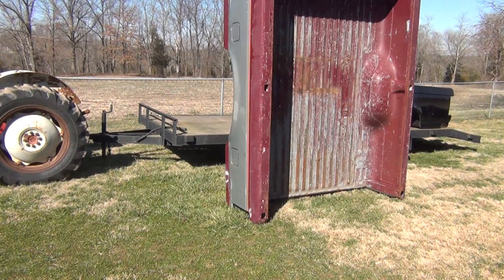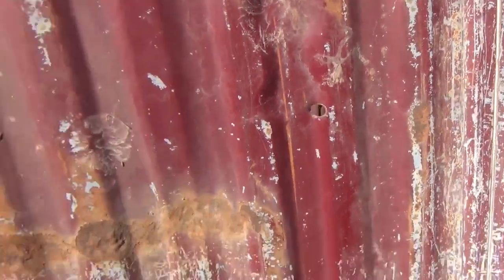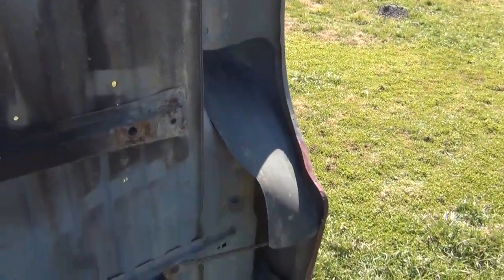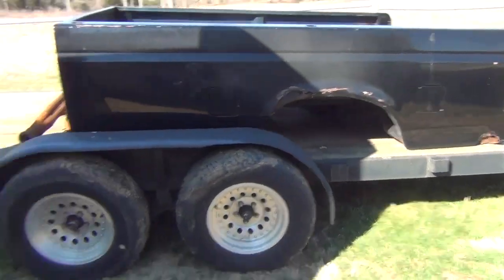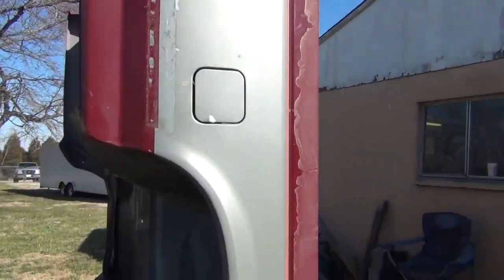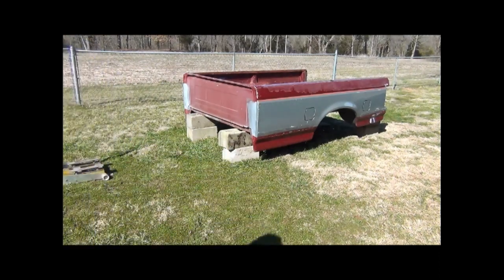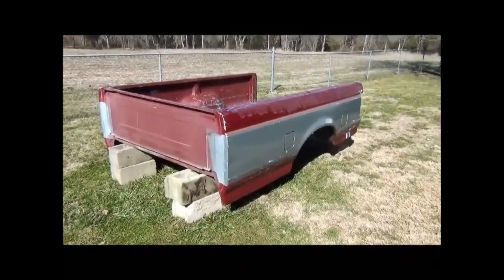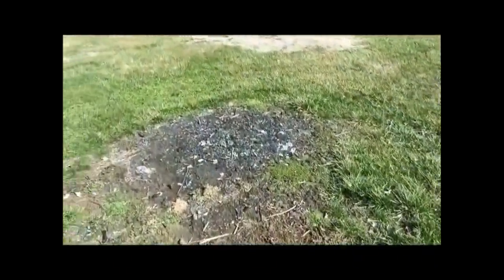Unloading the truck bed.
Something a little different. In this video you get to see the tractor get used a little, and my dog angel decides to make an appearance !